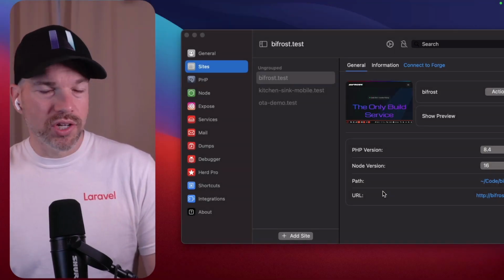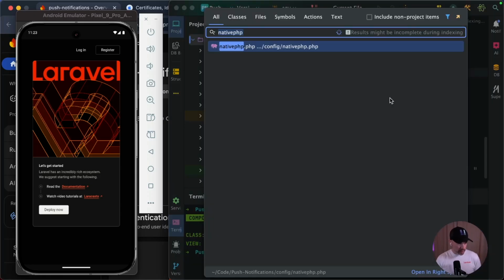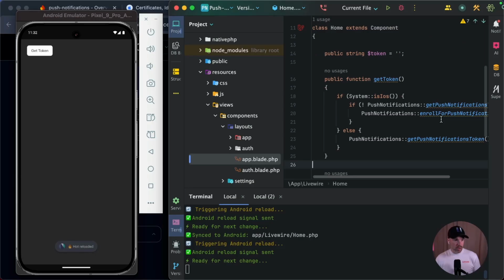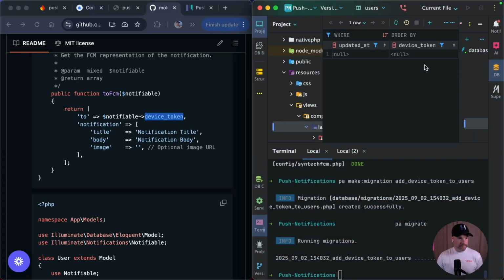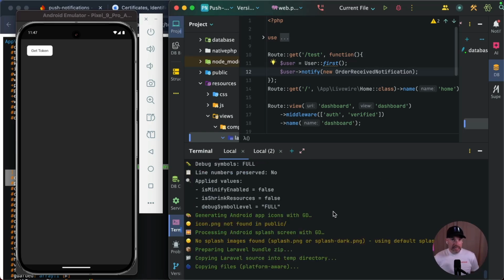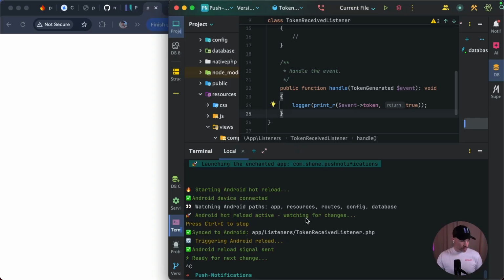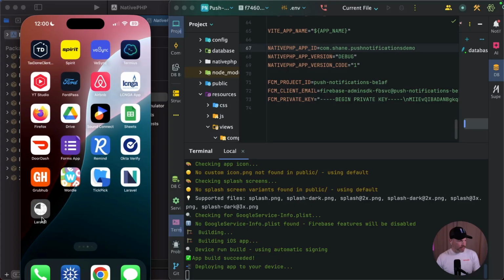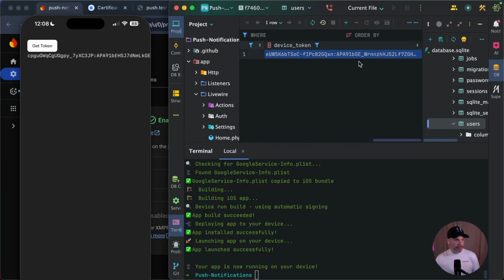Ship Push Notifications in NativePHP (Laravel) on iOS & Android – End-to-End Guide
In this video I set up Firebase Cloud Messaging (FCM) for NativePHP and show push notifications working on Android and iOS—from project setup to device tokens to sending the first notification. I also demo a new log-tail command that surfaces what’s happening inside your app (think: delivery, payloads, foreground/background handling, and common gotchas) so you can debug in real time.

 - Creating a Firebase project & enabling FCM
 - Android setup: google-services.json, app IDs, background support
 - iOS setup: APNs token auth (Key ID, Team ID, .p8), capabilities & permissions
 - Getting device tokens from a NativePHP app
 - Sending notifications from Laravel (server-side) the right way
 - Foreground vs background handling & deep links
 - Live debugging: tailing Android logs with the new NativePHP CLI

Drop questions below—I’ll answer and may feature your issue in a follow-up!

Chapters
0:00 - Intro
0:55 - Project Setup
3:57 - Firebase Setup
5:26 - Android Push Notifications
11:00 - Explaining Permissions
12:30 - Getting the Token
14:37 - Syntech FCM Package
23:24 - Receiving The First Notification on Android
25:55 - Android `native:tail` Command
27:41 - iOS Setup
33:38 - FCM for iOS
39:24 - Receiving The First Notification on iOS